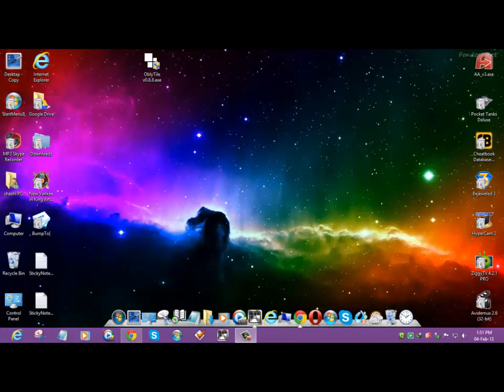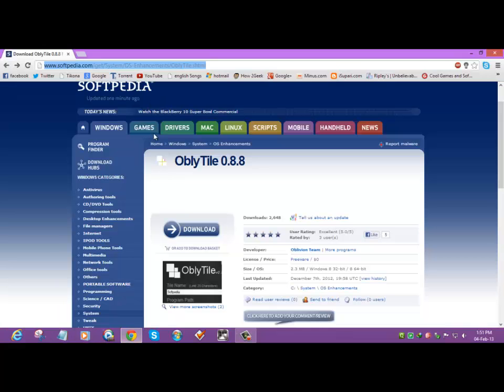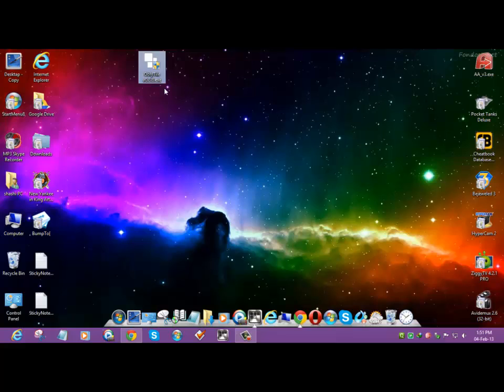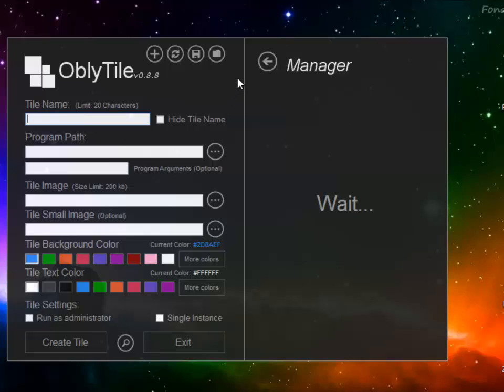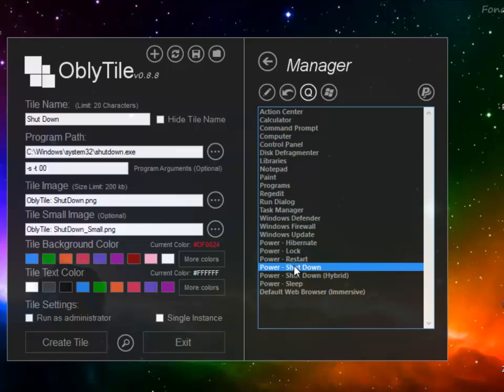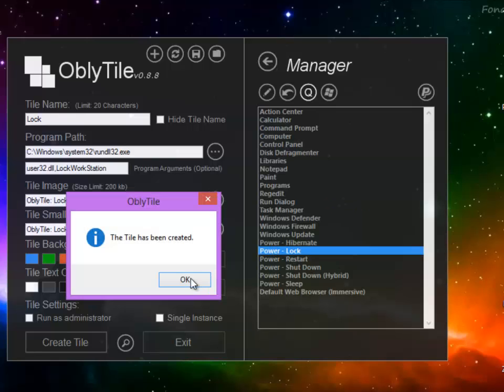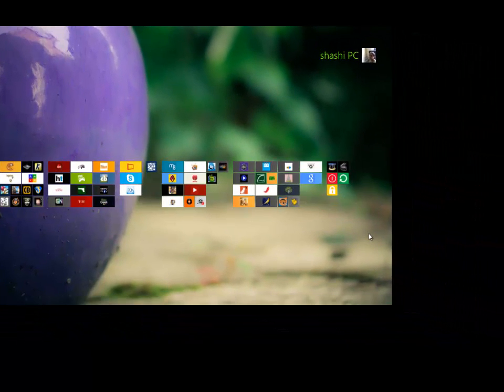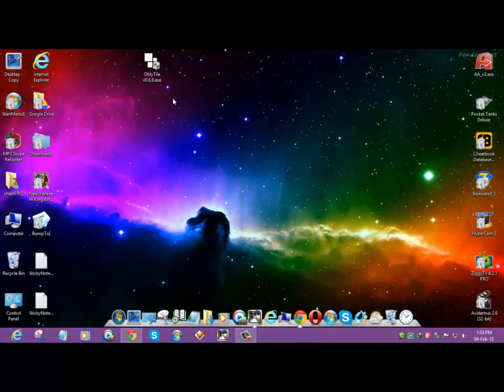How to make- Shutdown,ReStart and Lock -Tile for windows 8 Start(Metro UI)